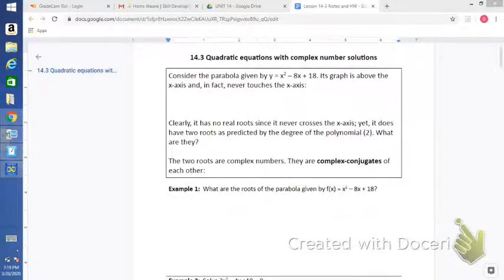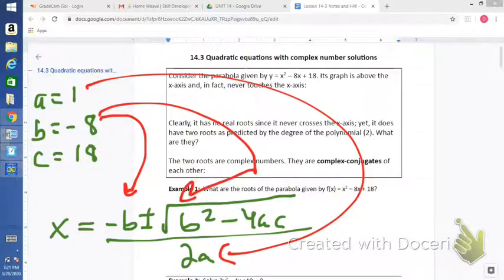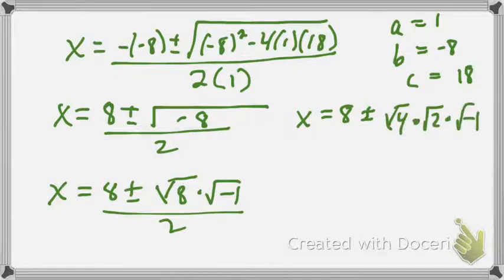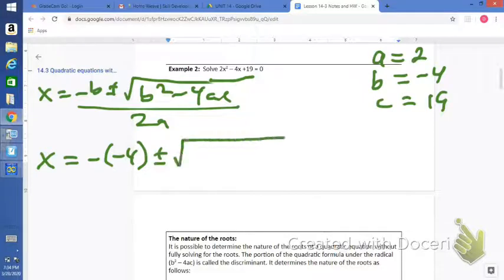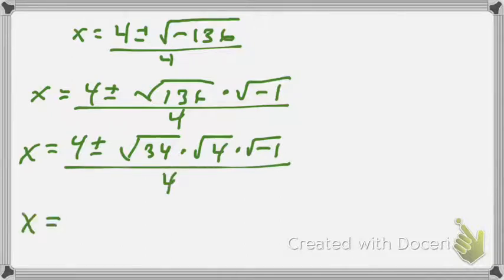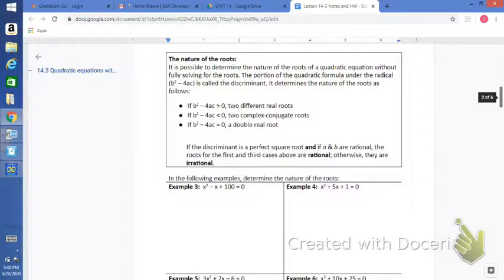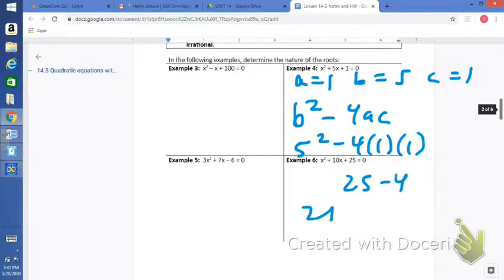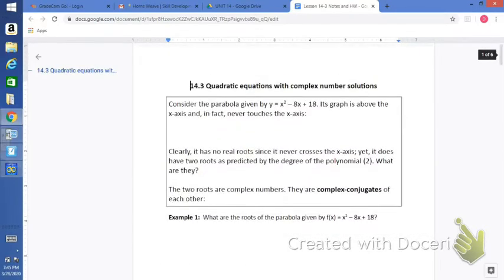algebra 2 14 3